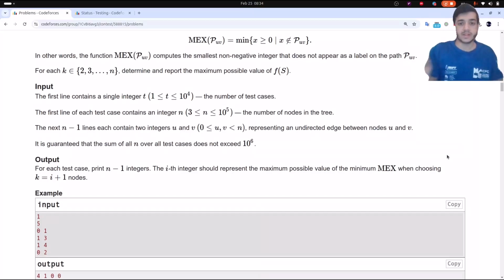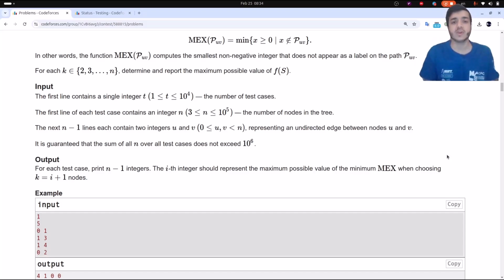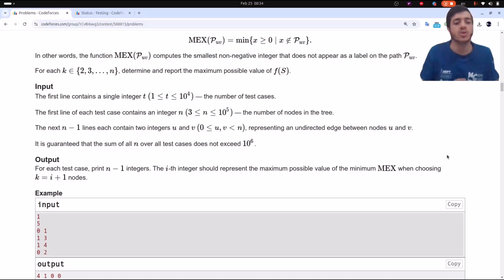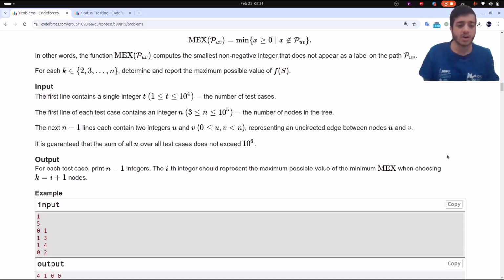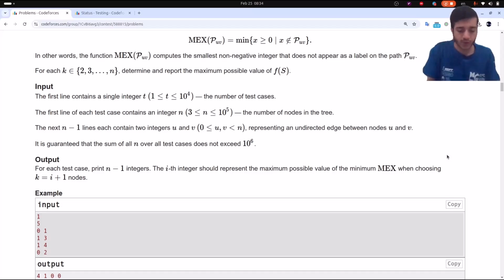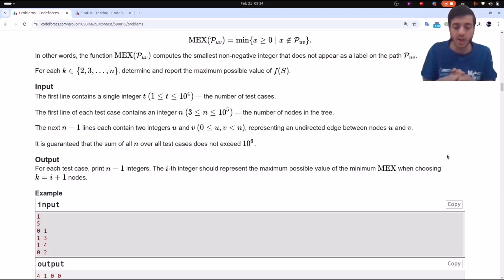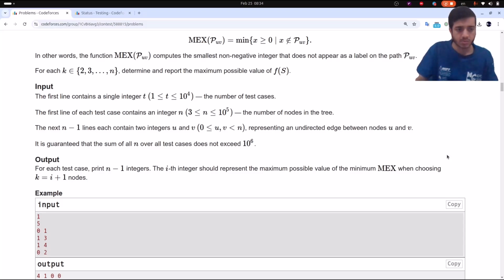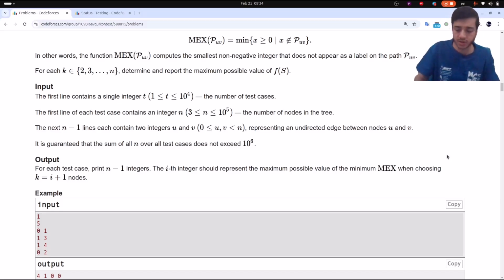Insomnia 2025 India Solutions | Problem N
As a tester, I recorded myself solving the problems of Insomnia 2025 — it's a mix of strategy, insights, and a behind-the-scenes look at my thought process. For each problem, first I thought a bit to solve the problem and then started the video to make videos shorter. But still you can see that sometimes I change the way I solve problems or face difficulties in implementation.

Images & Vectors
Free Stock Footage by Vecteezy.com